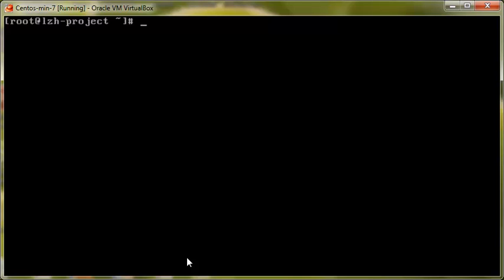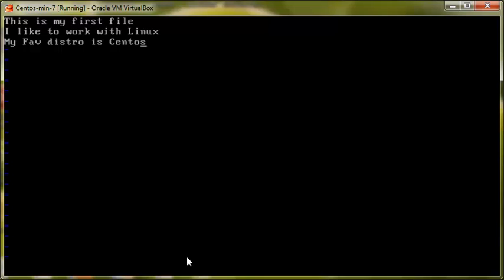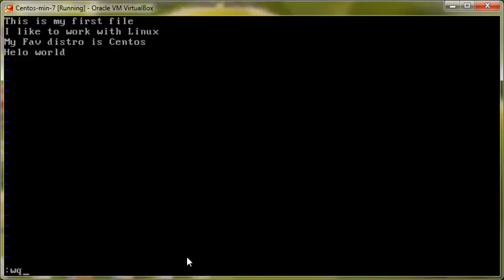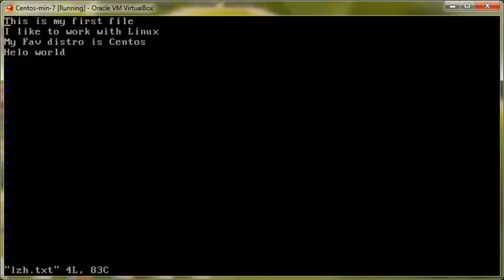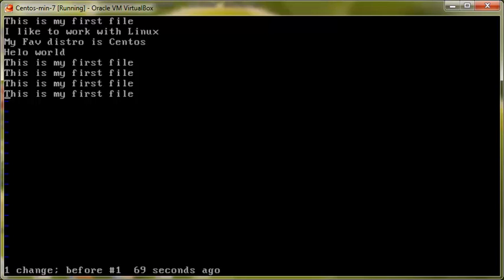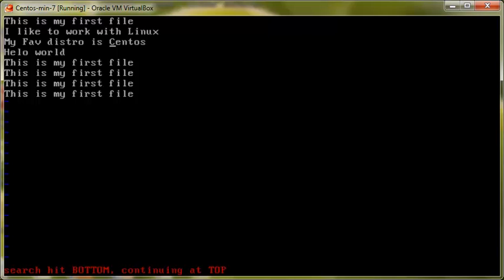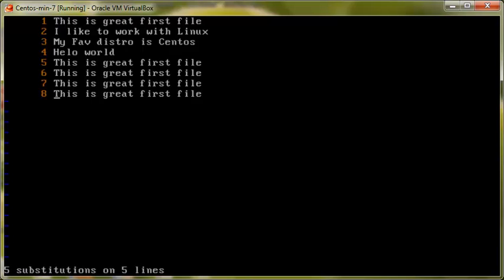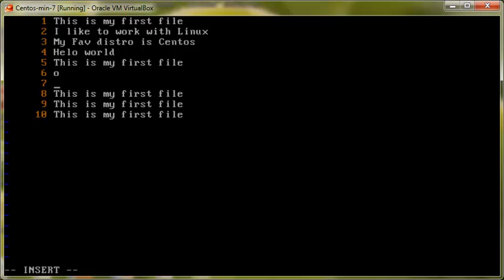Centos 7 VI Editor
In This 7th Video of LZH-Project i will show you basic and advance tricks of VI or vim editor. VI Editor is a must know for all Linux and Unix Administrators.